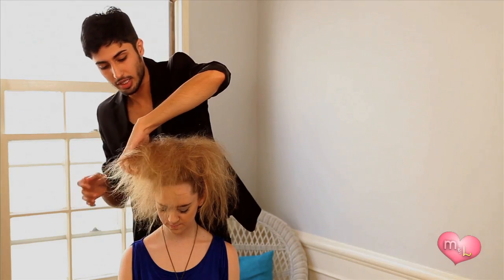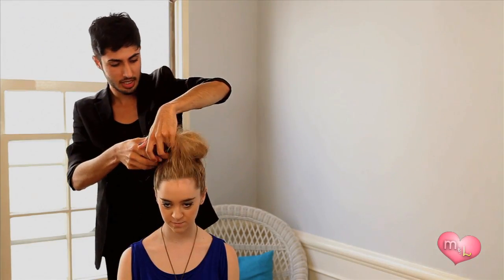"How to make a Cinnamon Swirl Bun" Megan and Liz on Beauty | LifeOfMeganandLiz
This week we have special guest Amaran Grewal from our latest music video giving us tips on how to make a Cinnamon Swirl Bun.

http:bit.lyML_newsletter

About LifeOfMeganandLiz:
Welcome to the Life Of Megan and Liz Official YouTube Channel! When we’re not busy creating music some of our hobbies and interest consist of beauty, fashion, hair styling and bunch of other stuff. We vlog it all and share it with you!

Love,
M&L